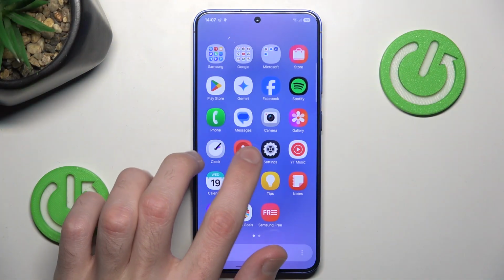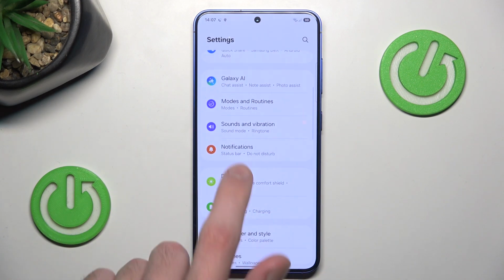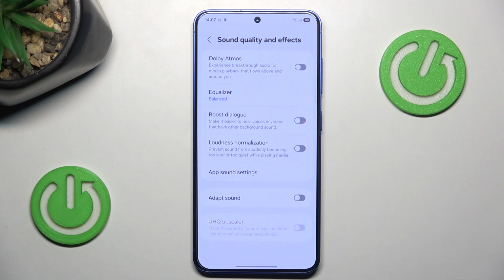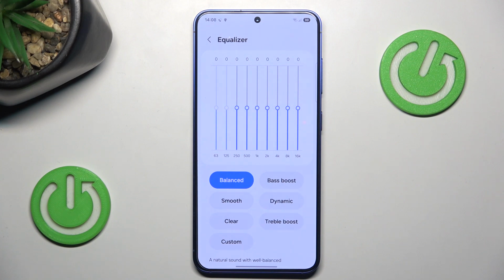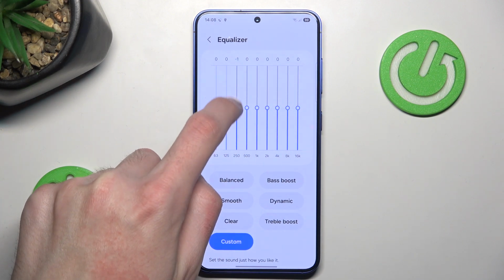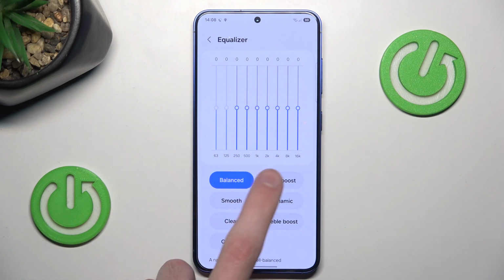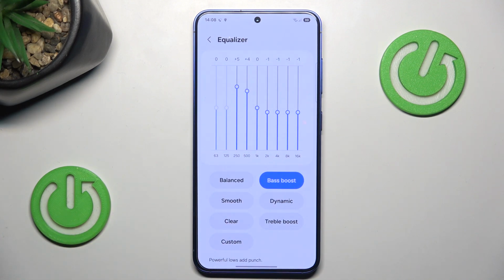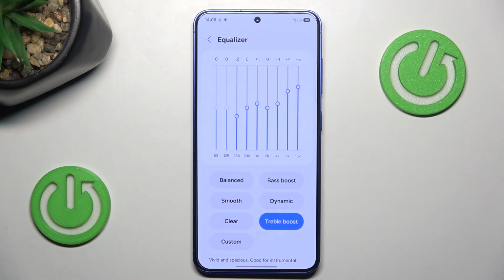How to Find and Use Sound Equalizer on SAMSUNG Galaxy S25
The sound equalizer on your SAMSUNG Galaxy S25 lets you customize your audio experience, adjusting frequencies for optimal sound quality. Whether you’re listening to music, watching videos, or gaming, tweaking the equalizer settings can enhance your audio. This guide will show you where to find and how to use the sound equalizer on your device, so you can enjoy the perfect sound.

How to Access and Use the Sound Equalizer on SAMSUNG Galaxy S25?
How to Adjust Audio Settings Using the Equalizer on SAMSUNG Galaxy S25?
How to Find and Customize the Sound Equalizer on SAMSUNG Galaxy S25?